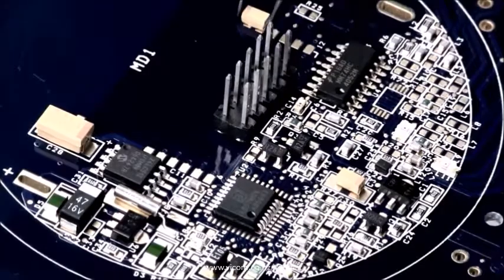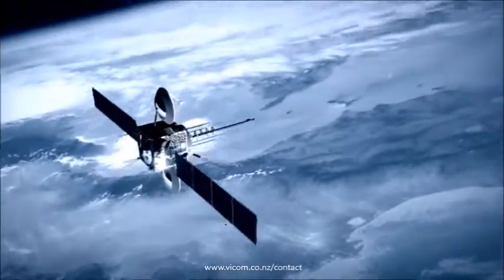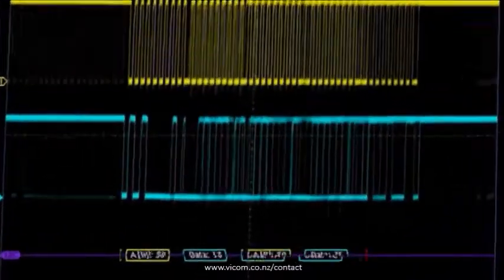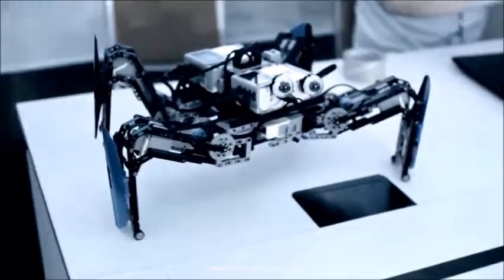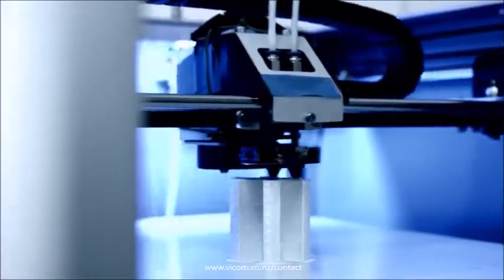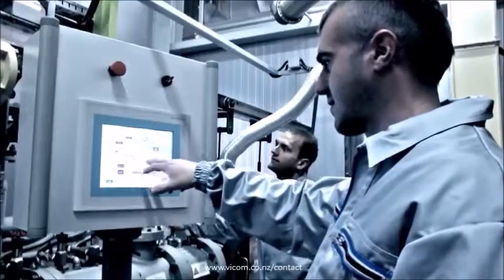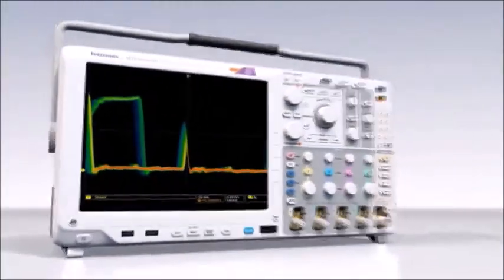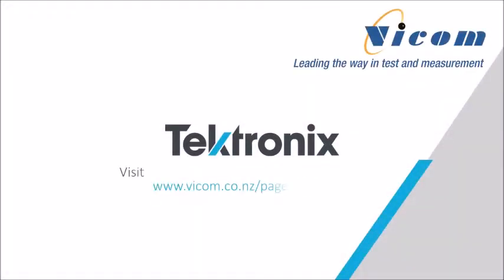Tektronix MDO4000C Oscilloscope - Ready for Anything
You're ready for any design challenge. Meet the scopes that are too. Tektronix MDO4000C Series. Do more with powerful upgradeable Mixed Domain Oscilloscopes.